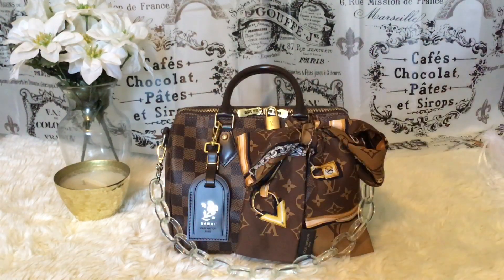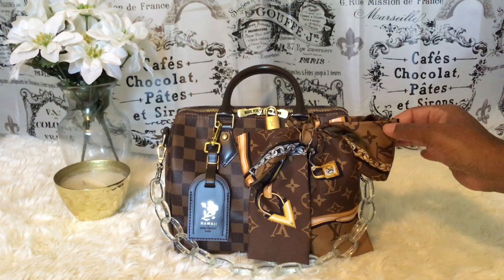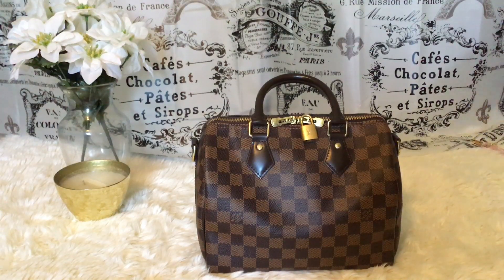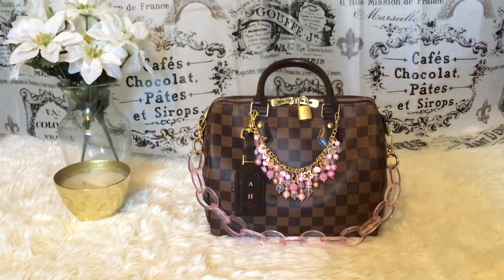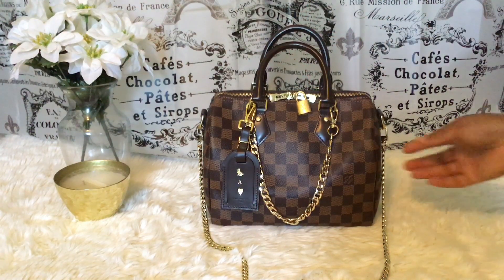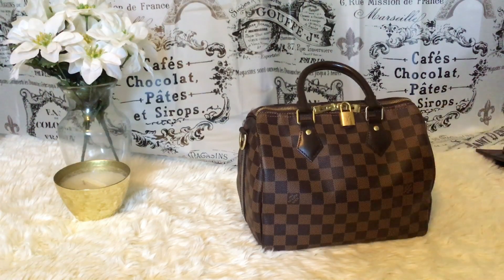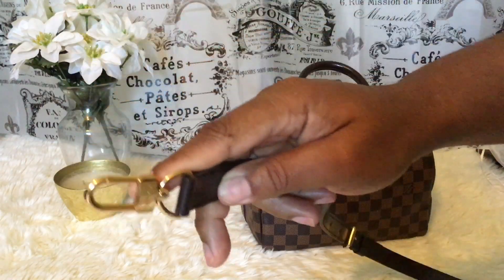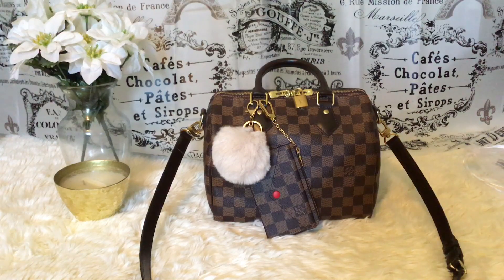Louis Vuitton speedyB25( let's Decorate)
Thank you so much for wacthing, I really appreciate it. Hope you guys are having a fabulous day 💕

Flyboo86

My P.O.Box
Flyboo86
66311 Two Bunch Palms Trail

Amazon chains ⛓
acrylic

gold short chain

Thick brown strap